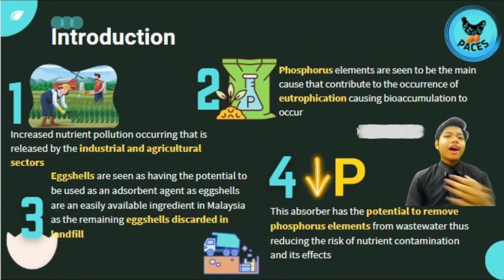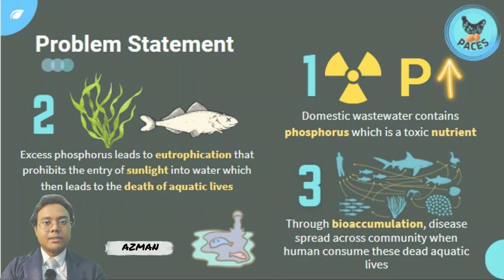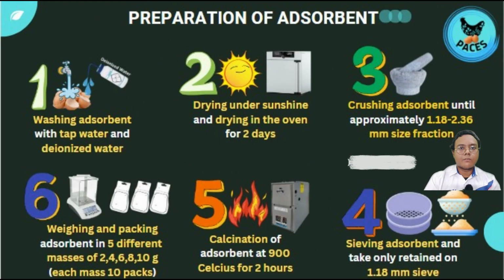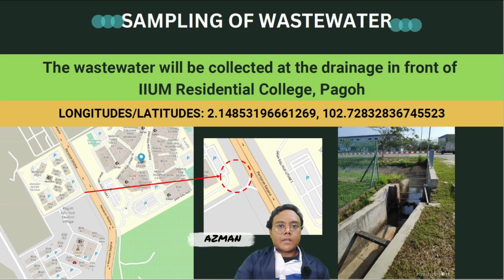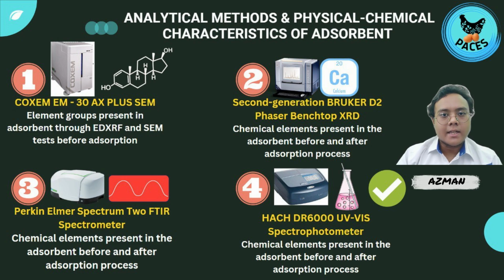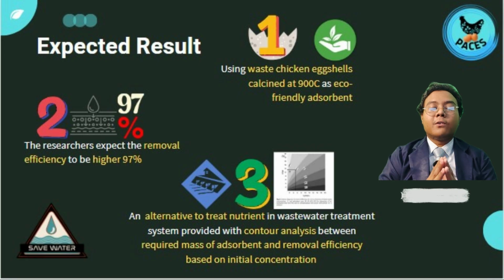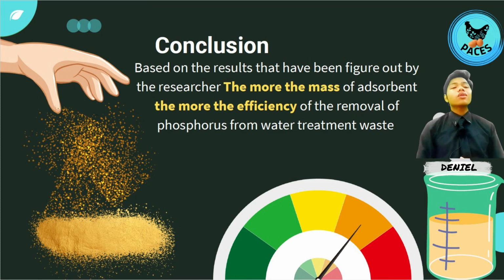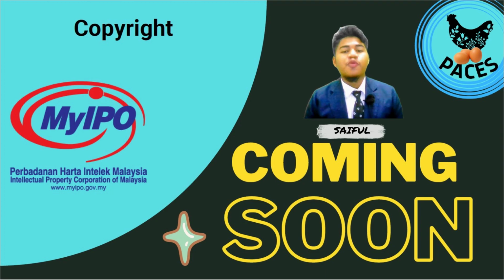DAC21801 FINAL YEAR PROJECT 1 PRESENTATION SESSION 2022/2023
This video is about DAC21801 Final Year Project Presentation 1 for our research study title Phosphorus Removal from Water Using Calcined Waste Chicken Eggshells with Different Masses : Kinetic and Isotherm Studies.

Supervisor :
1. Dr. Noorul Hudai Binti Abdullah

Members :
1. Airil Azman Bin Kamarul Zaman
2. Ahmad Saiful Nizam Bin Asmizam
3. Deniel Najmuddin Bin Norhaizat